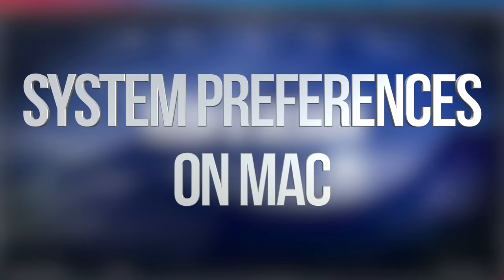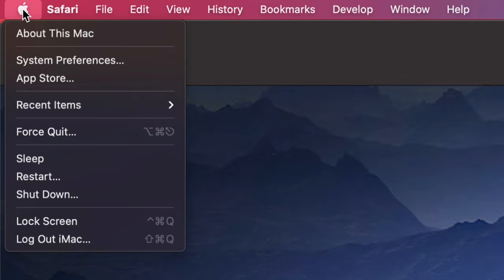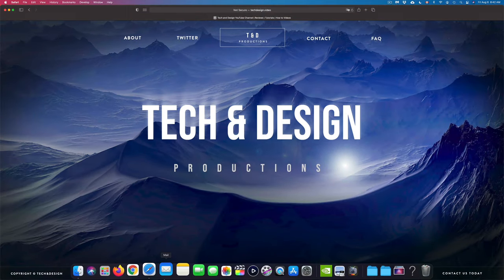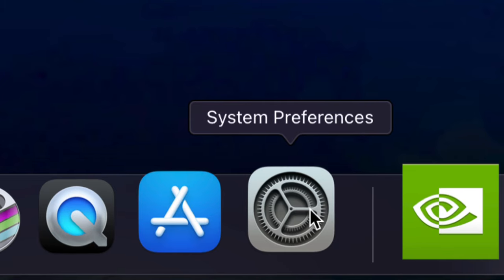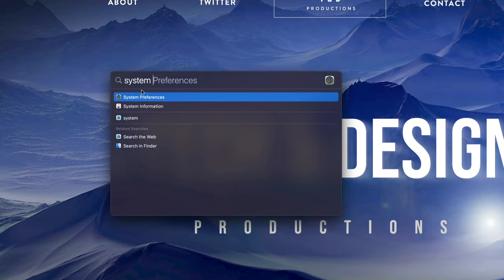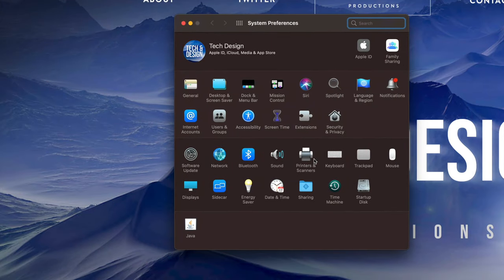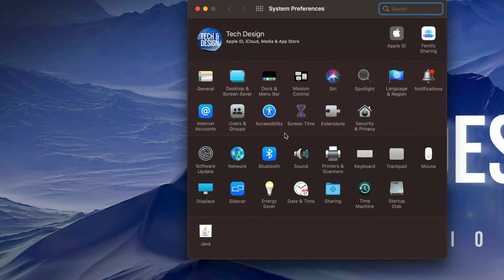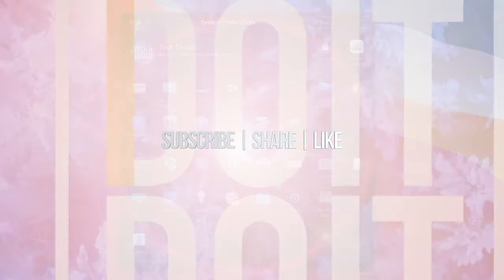System Preferences on Mac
Settings on Mac